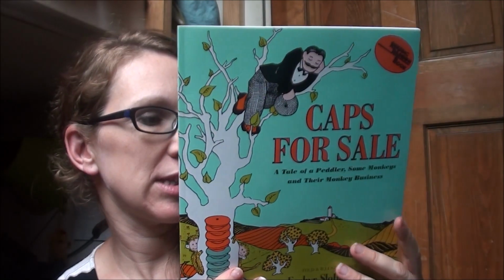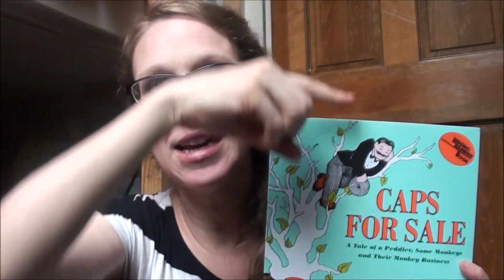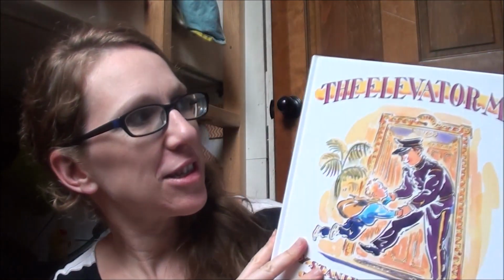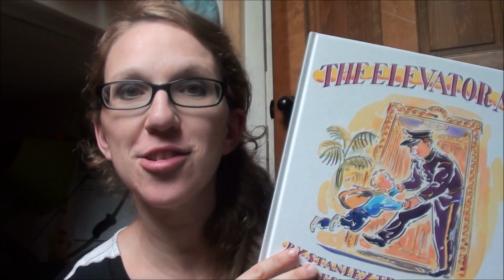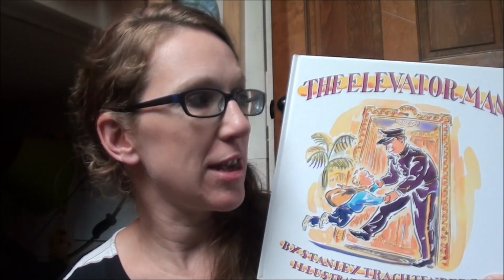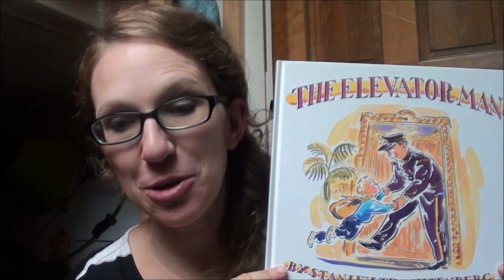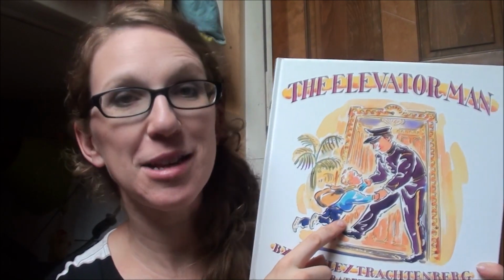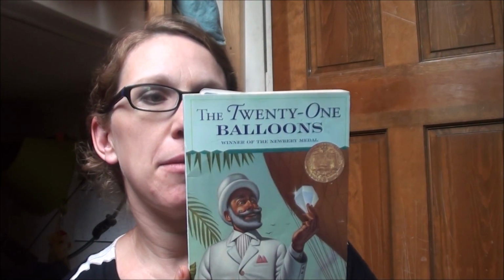WHAT WE'VE BEEN READING (episode 9)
Harold and the Purple Crayon
Caps For Sale
The Elevator Man
Forty Acres and Maybe a Mule
The Twenty-One Balloons
WELCOME!
We would love for you to join us as we document our journey!

Jason & Julie: the parents! AKA "Papa & Mom"